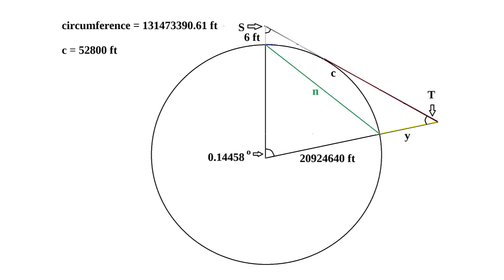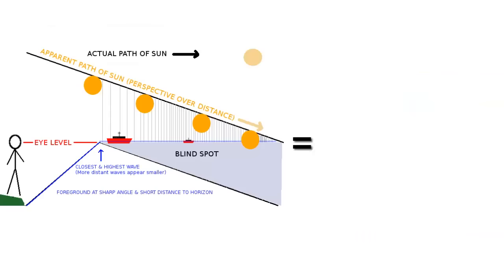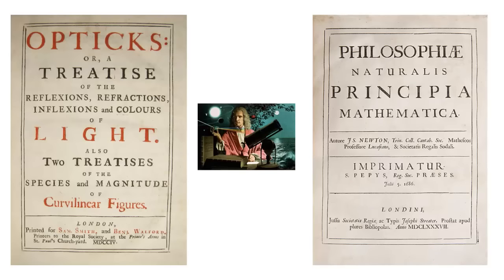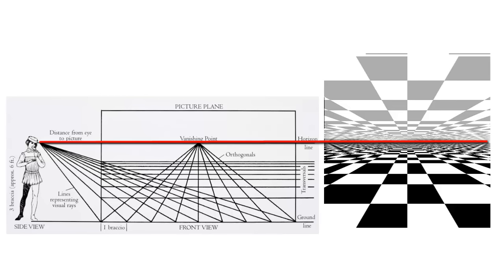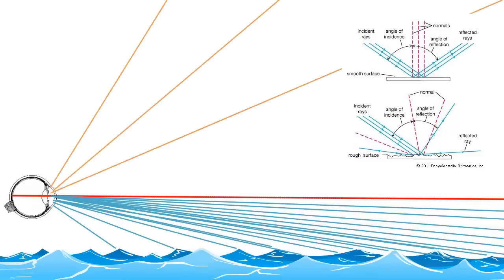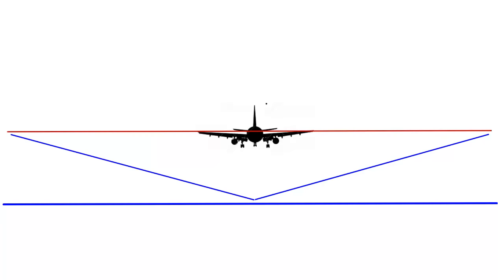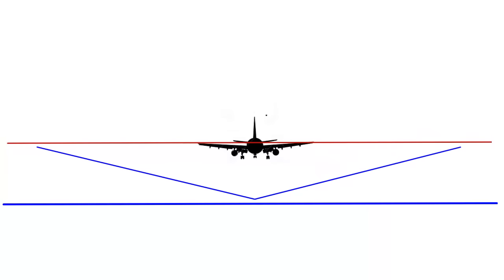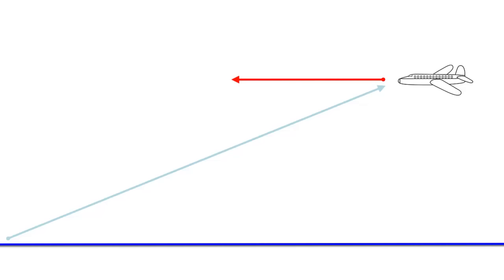Flat Earth Perspective Vs Globe Geometry Explained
Geometry is only for perceiving the globe, not flat earth. To really see flat earth you must accept perspective: how and why the surface appears to rise to eye level, creating a horizon in the eyes of the observer. Arguing with a flat earther using geometry for a globe is pointless unless you understand that perspective is the curve.